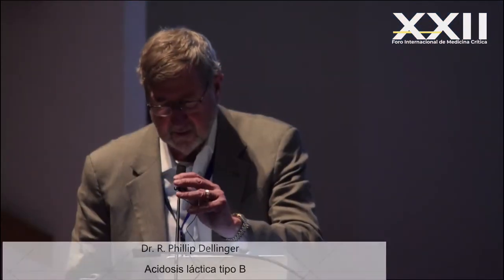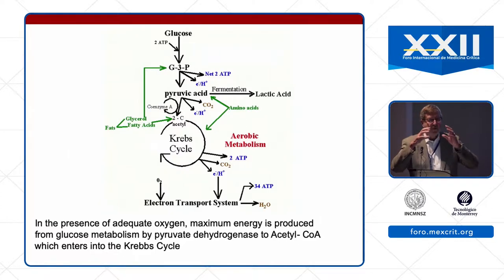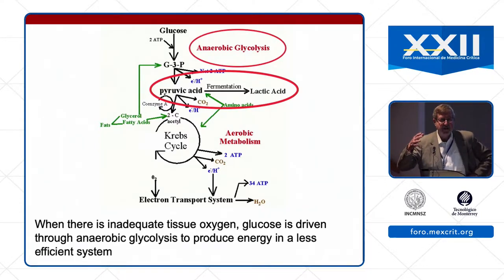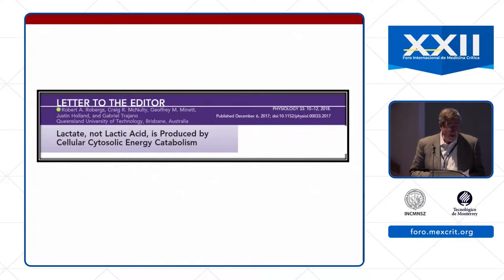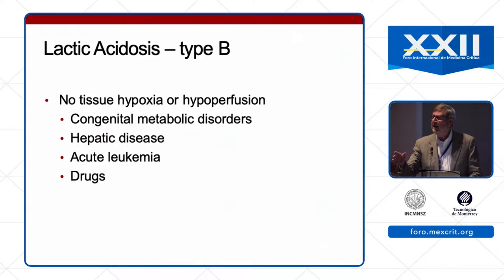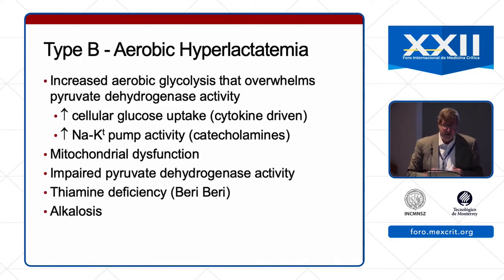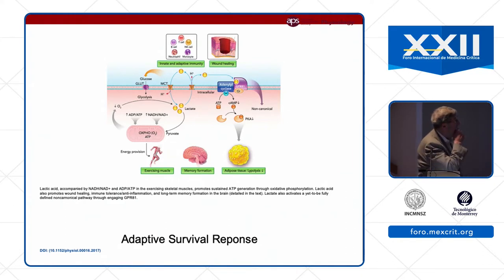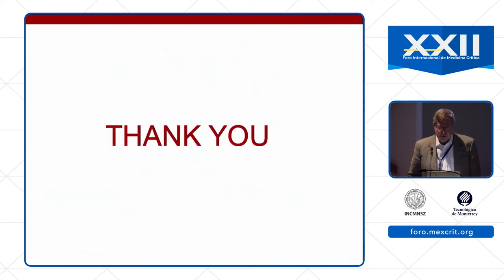Acidosis láctica tipo B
Dr. Phillip Dellinger